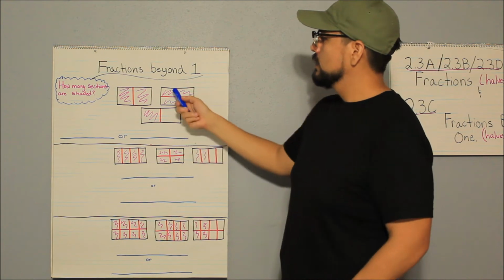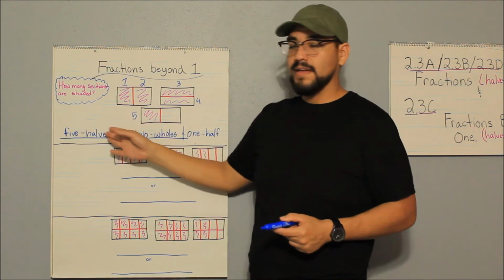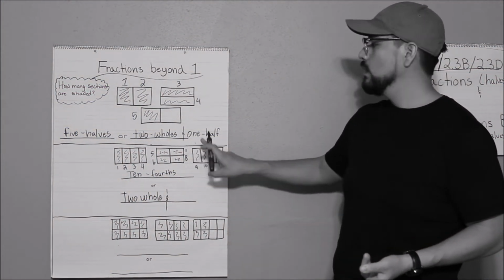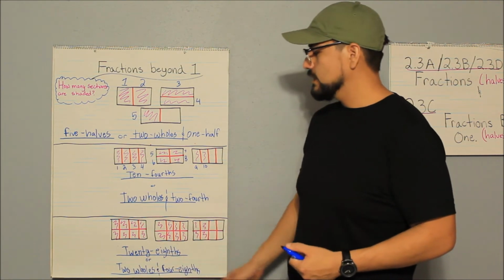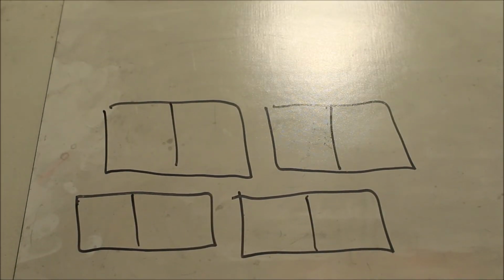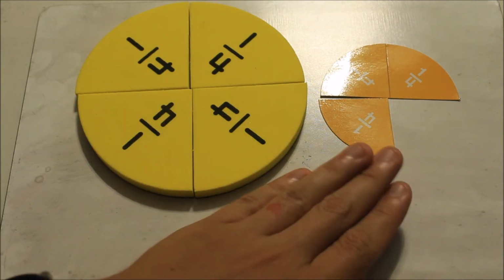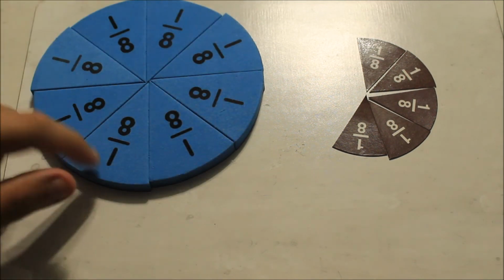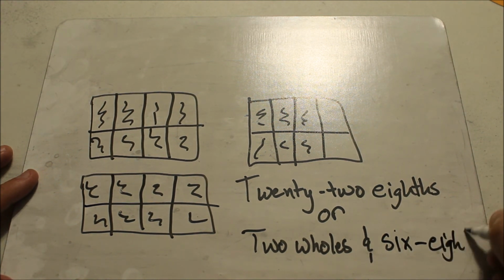Math lesson 19